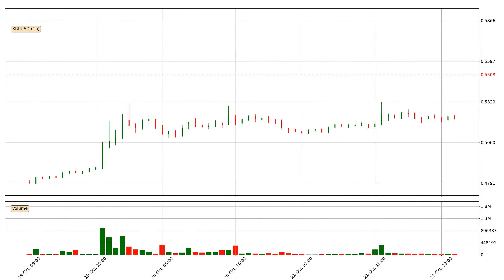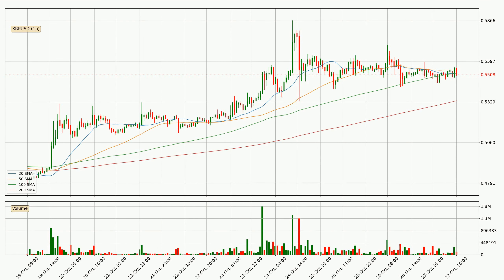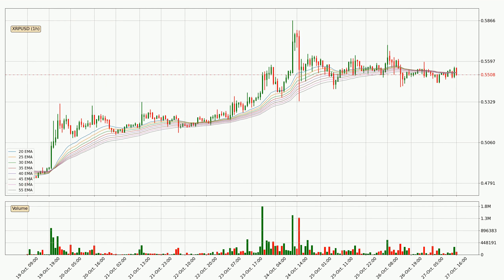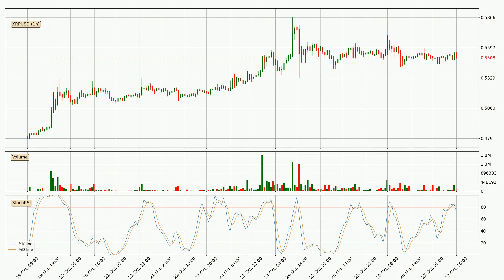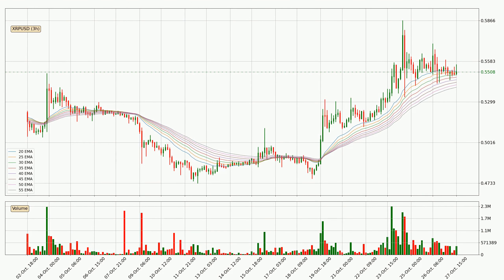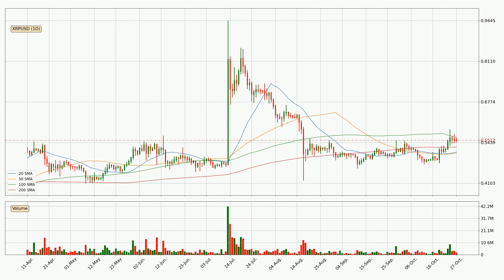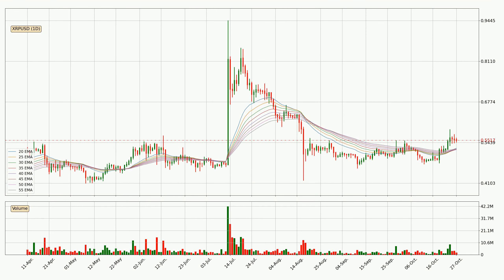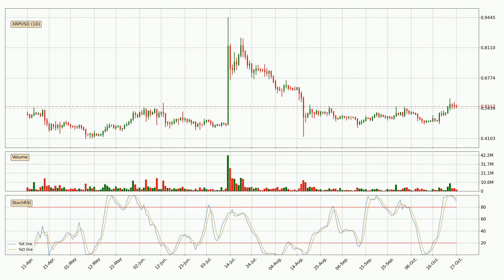Daily Update Ripple | How To Read/Understand Technical Trend Analysis? | FAST&CLEAR | 27.Oct.2023